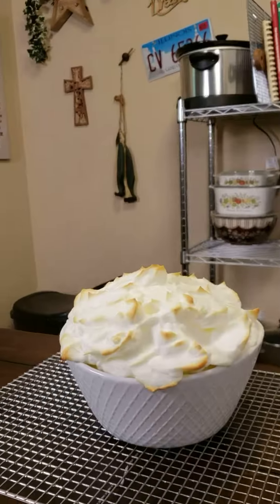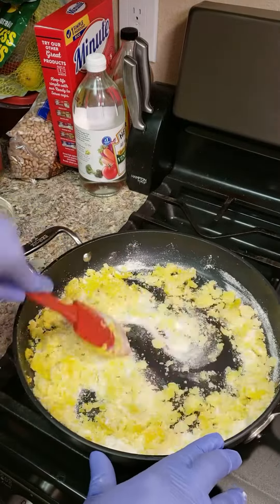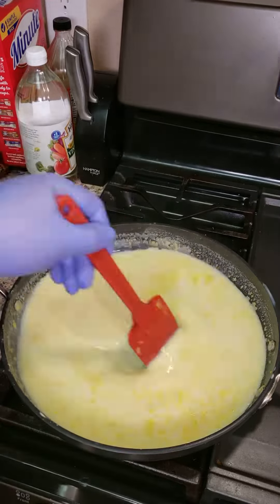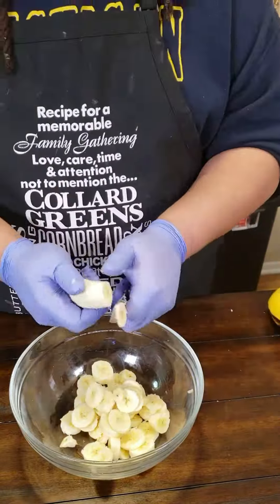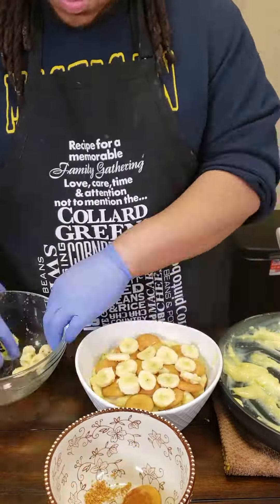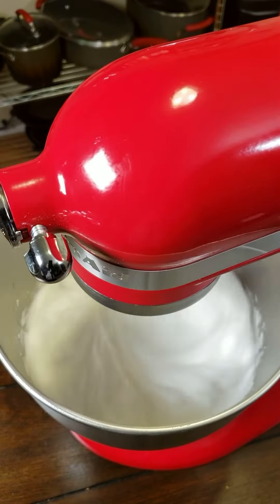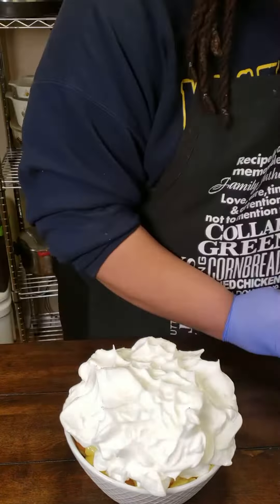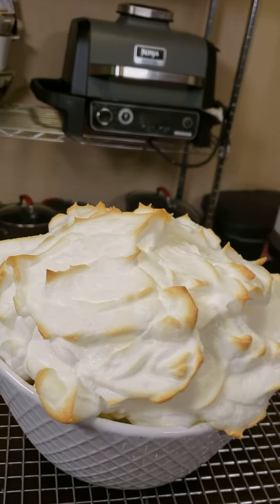Banana Pudding Recipe🍌